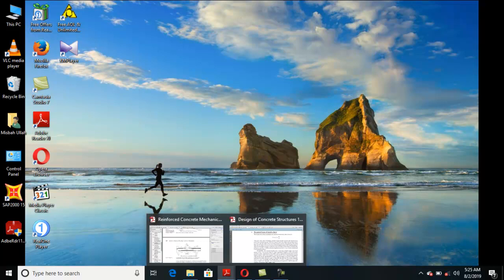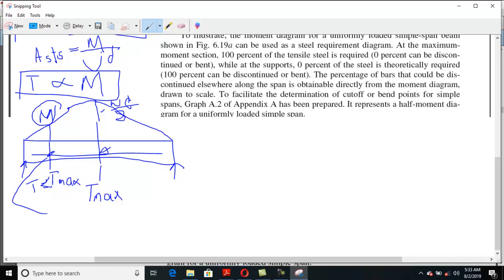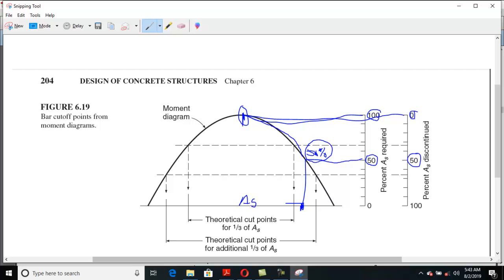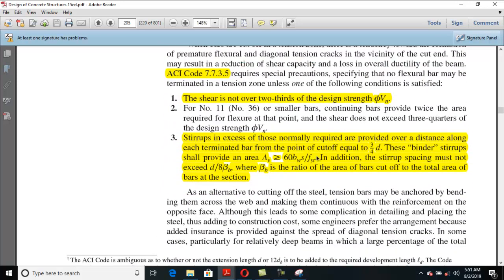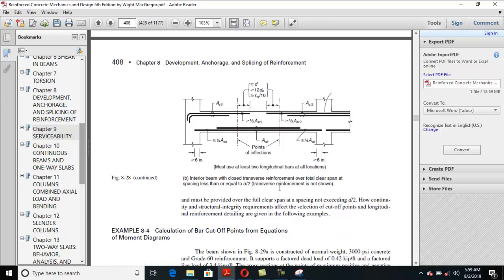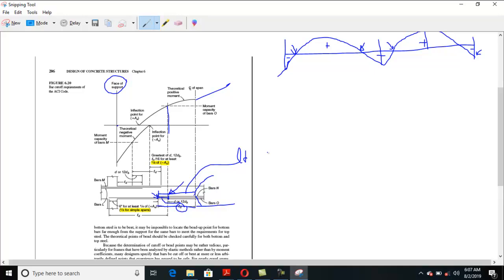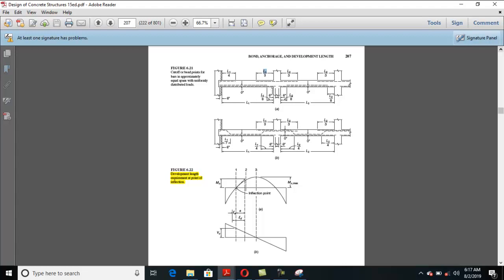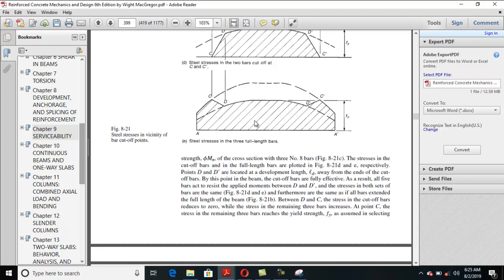10 lect in hd theoretical cutoff points by engr mesbah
A complete course of PRC2 . Thoretical cuttoff points from Nilson and mgregor book.